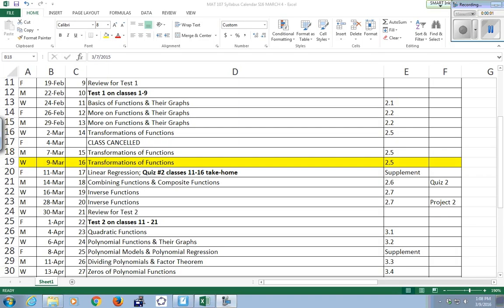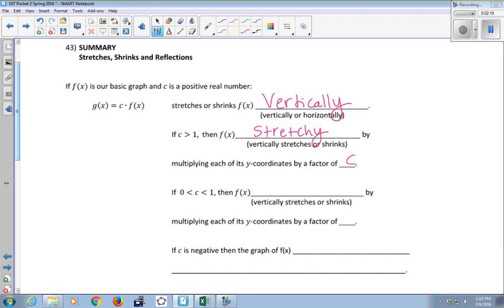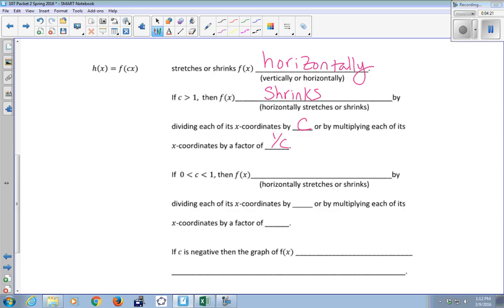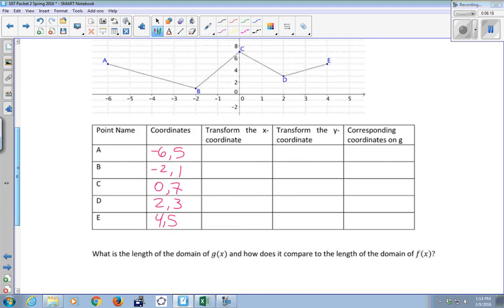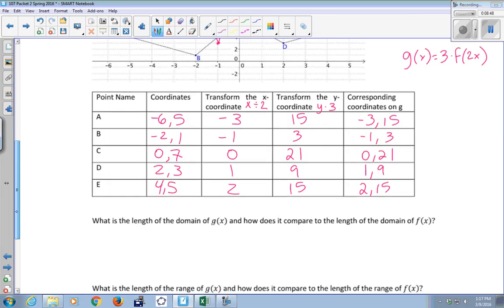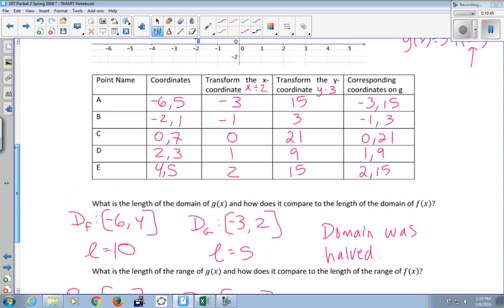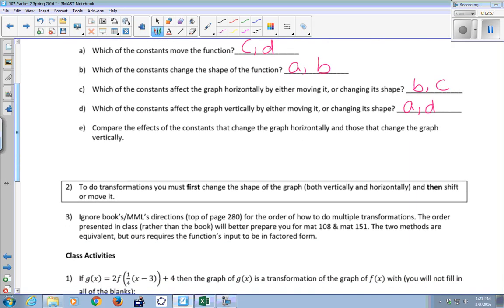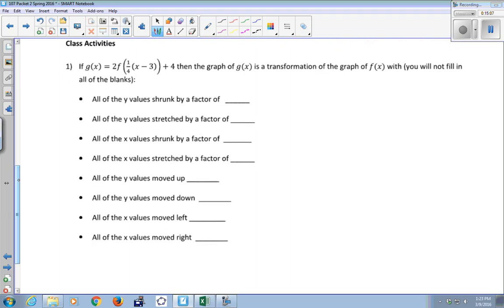107 Class 14 Sp 16